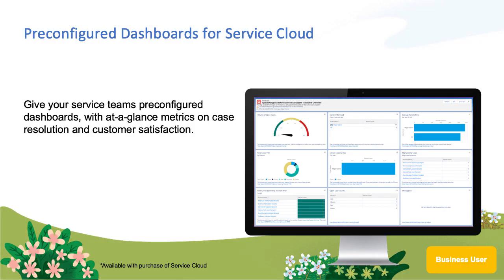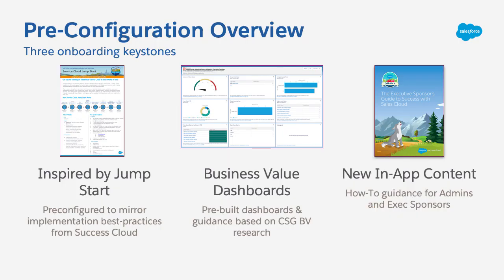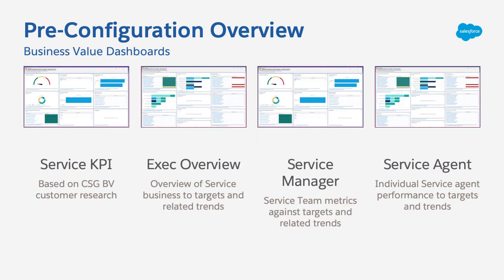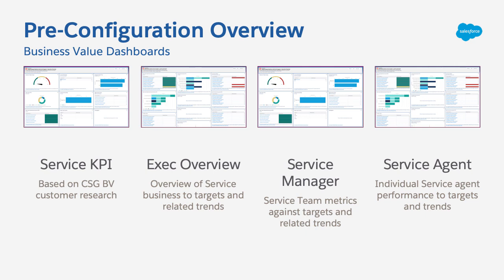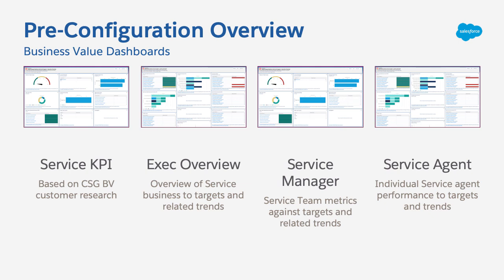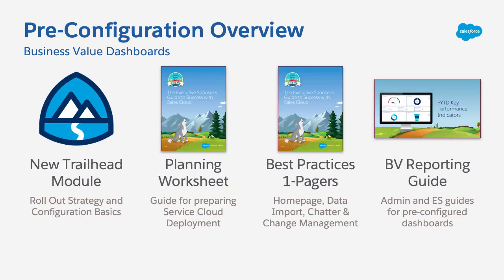Preconfigured Dashboards for Service Cloud (Success)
To find out more, check out